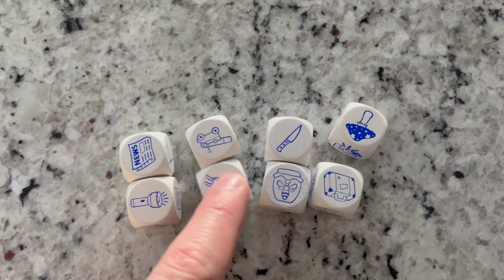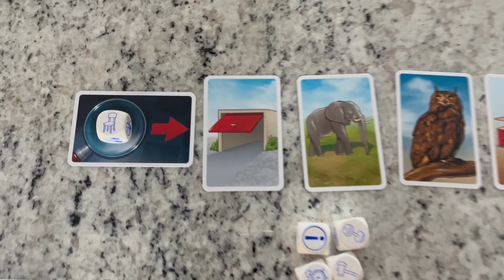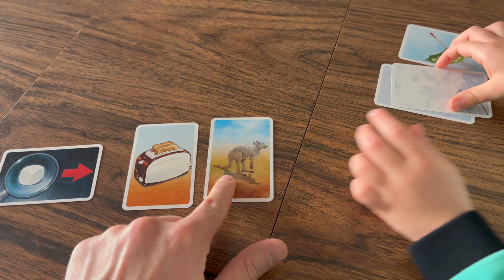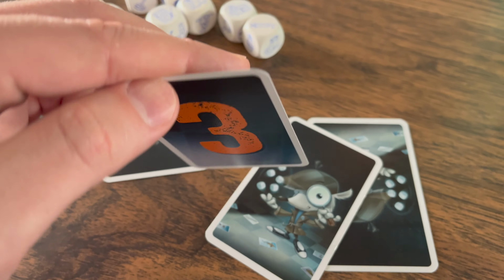Inspector Nose - How to Play & Review - Boardgame Brody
This is a great kids game! Inspector Nose by NSV.